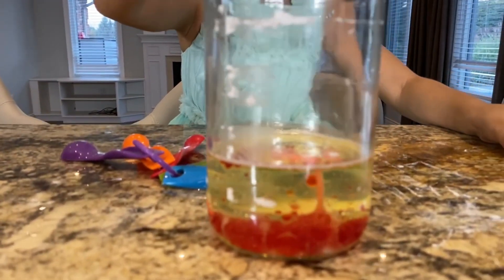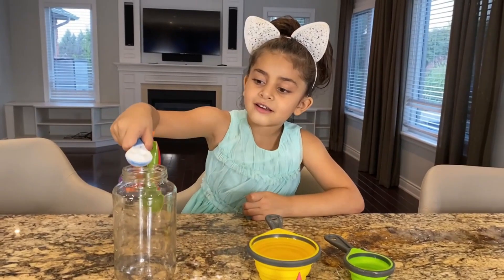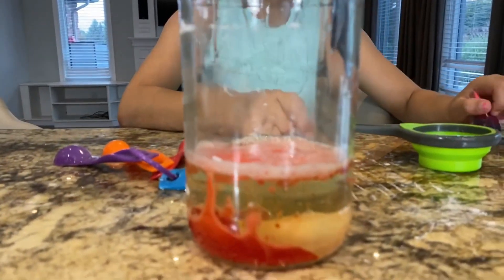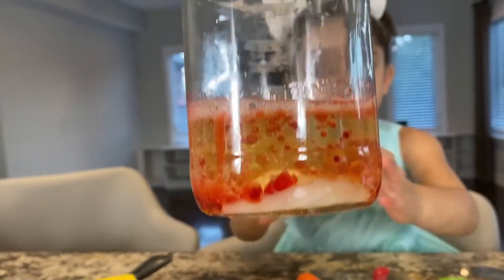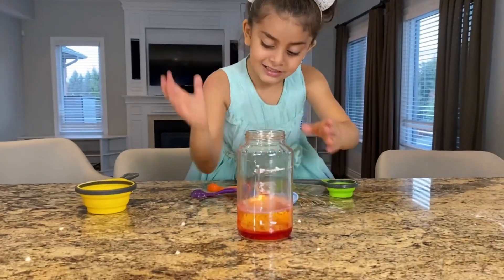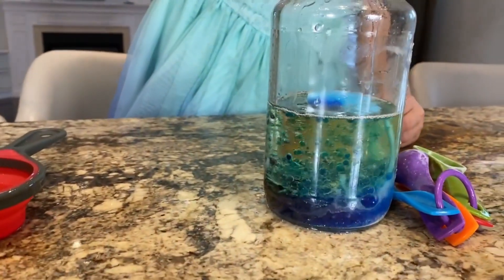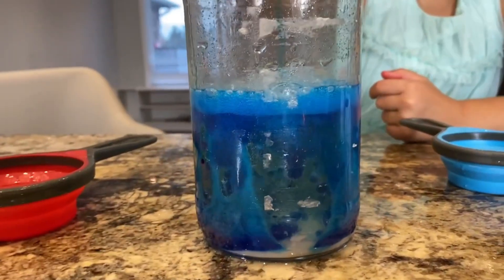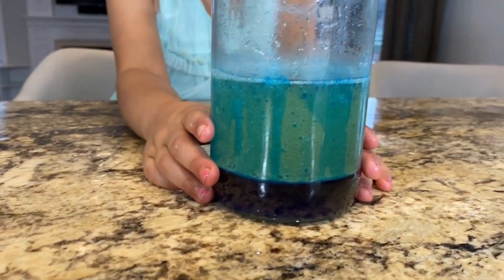Easy DIY Science Experiments LAVA Lamp for Kids!! Family fun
How to Make a Homemade Lava Lamp!! Easy Science Experiments for Kids